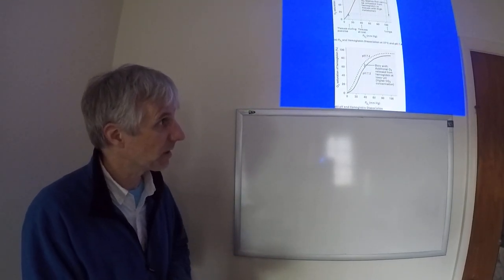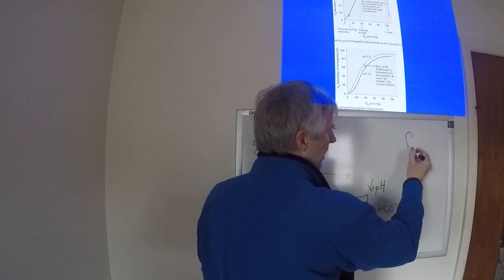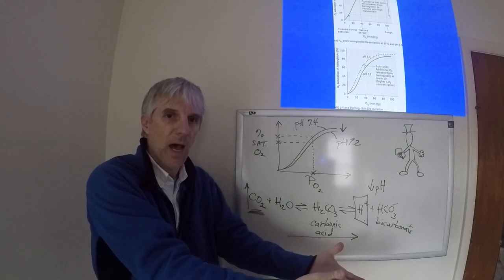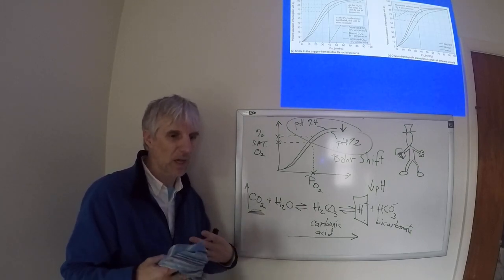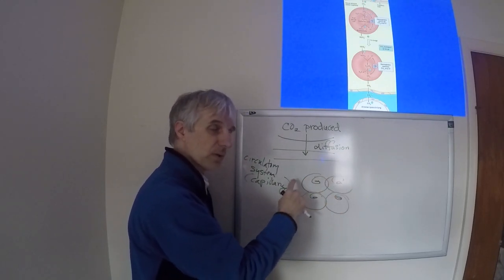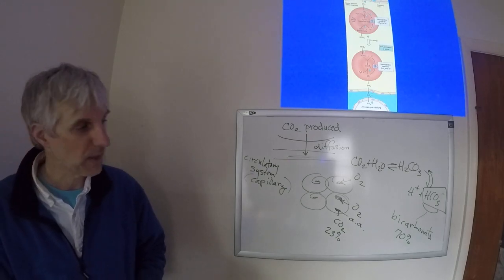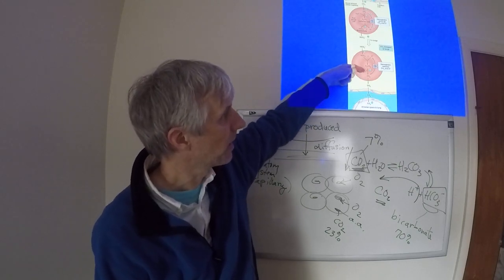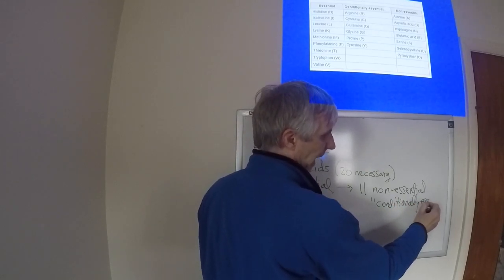AFF 3 31 Pt1